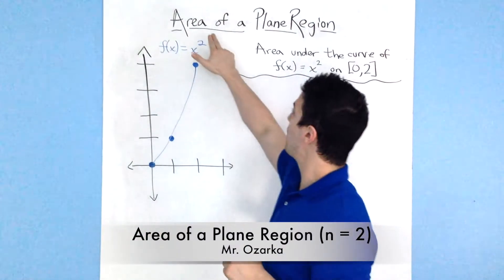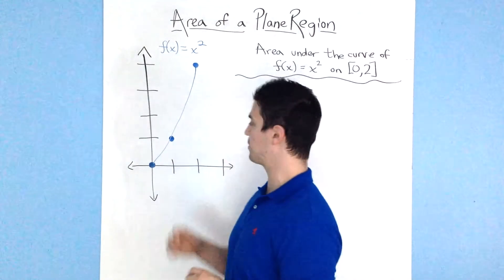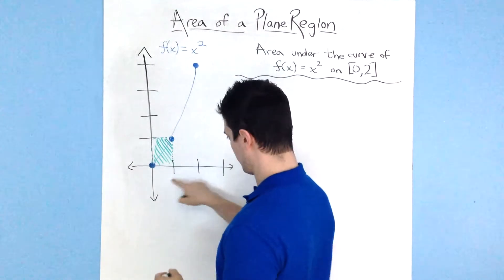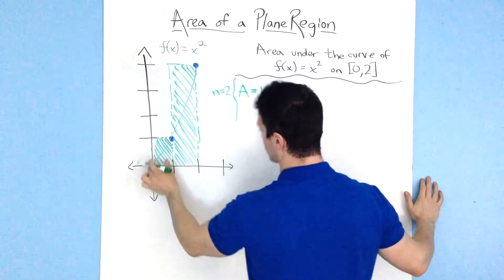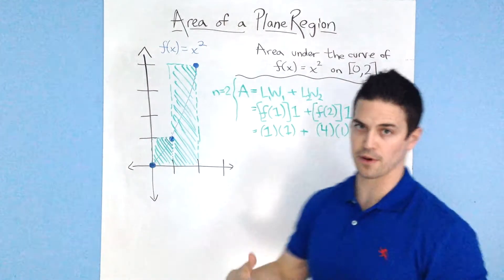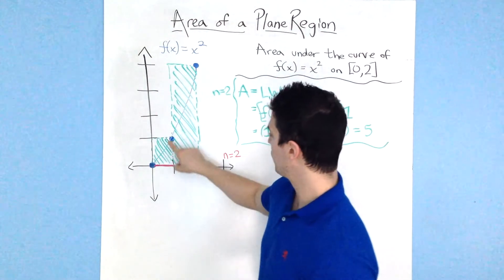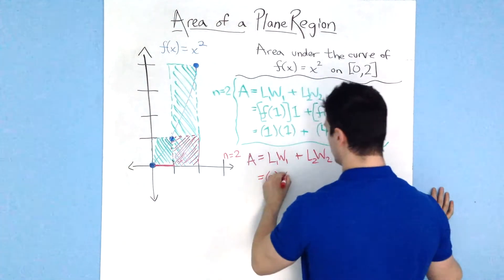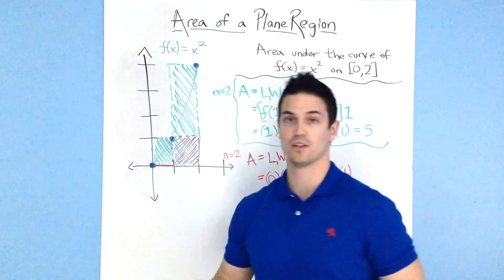Area of a Plane Region (n=2) (example problem)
Brief tutorial on finding the area under a curve.